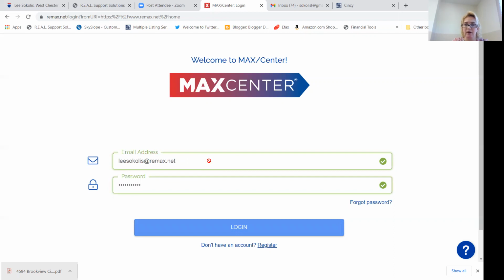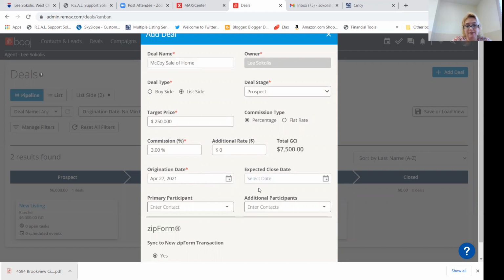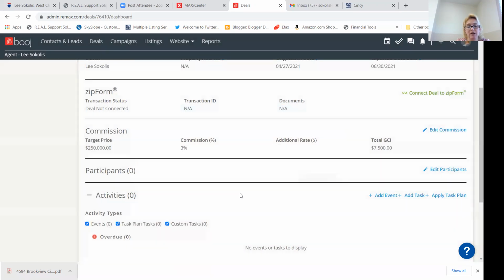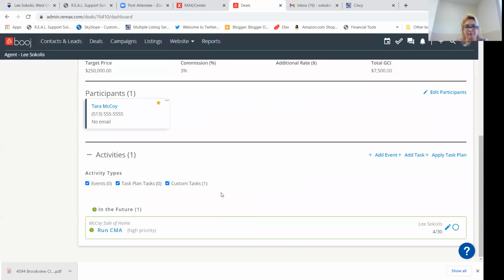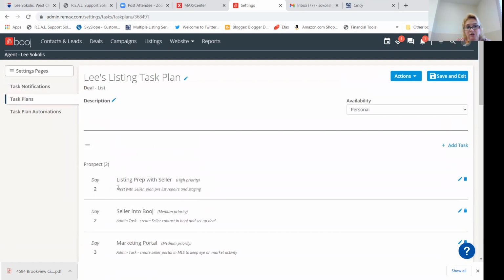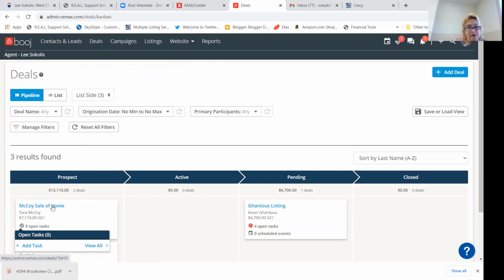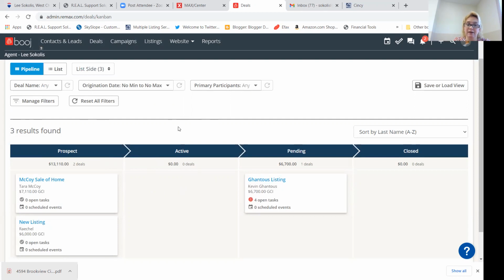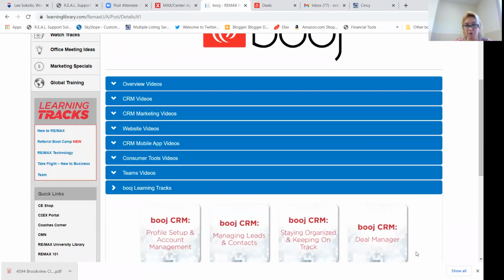Deals Management with booj